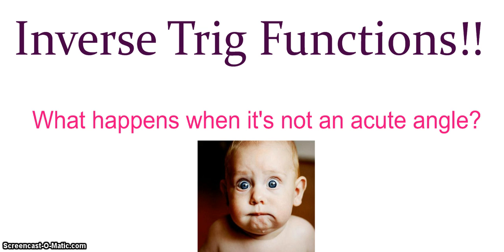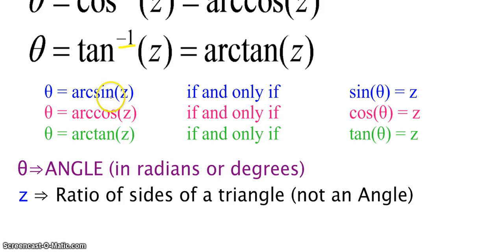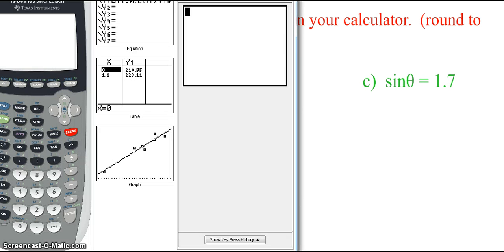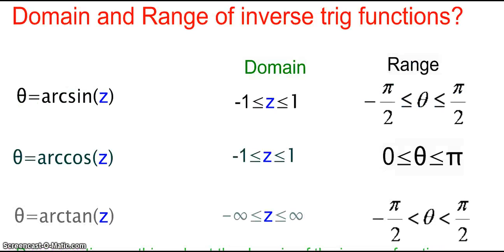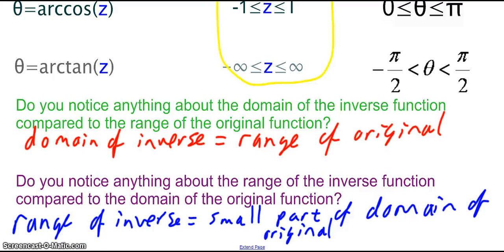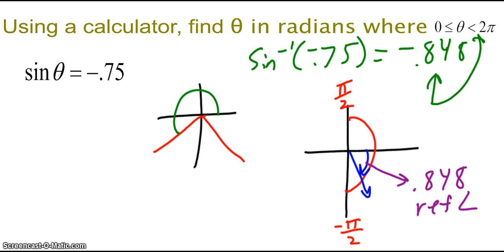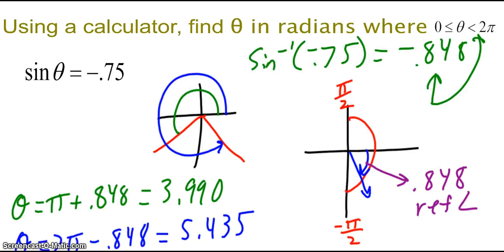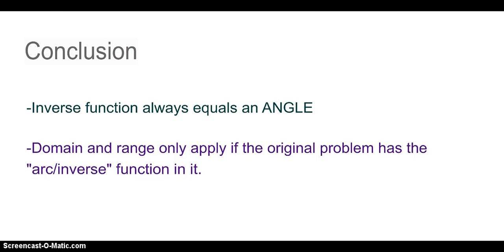Inverse Trig Functions